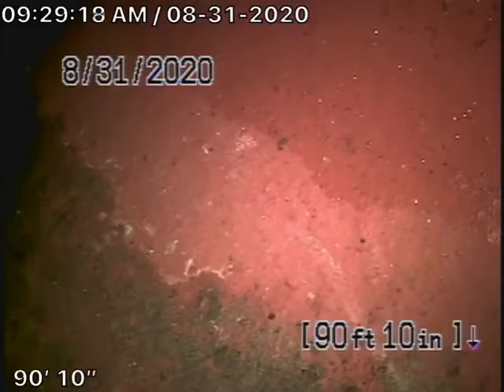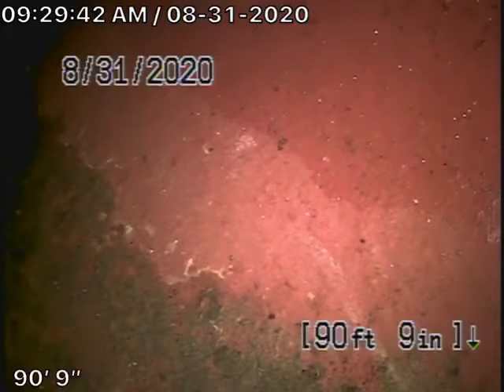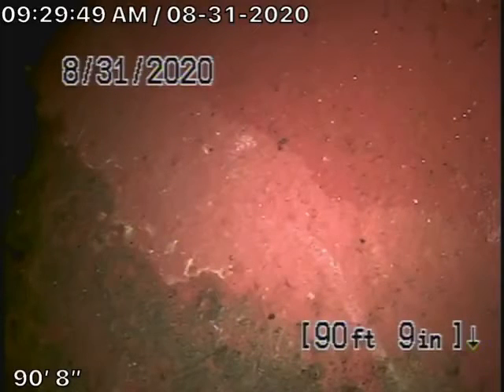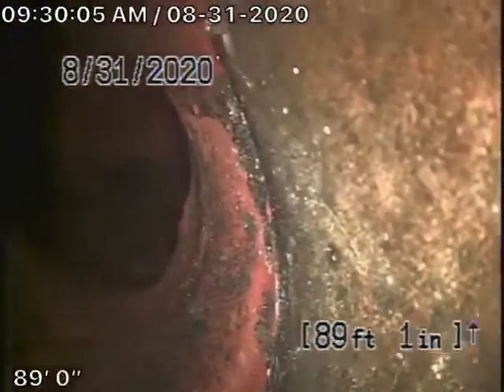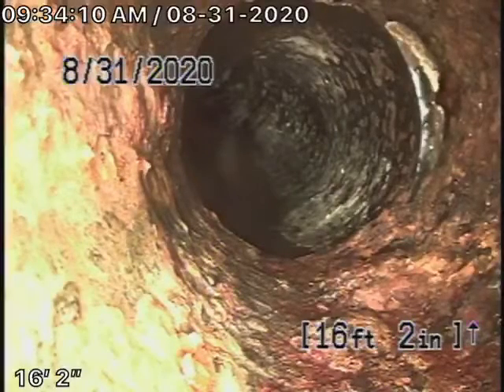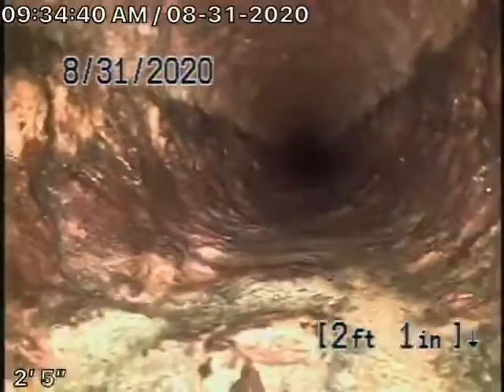2405 W Chandler Blvd